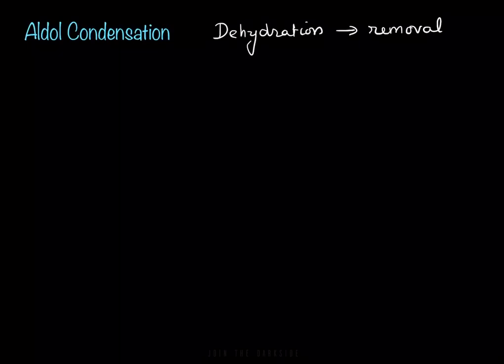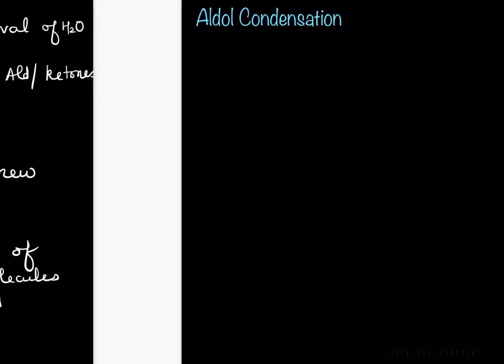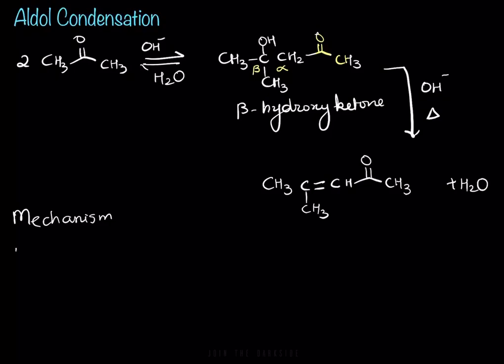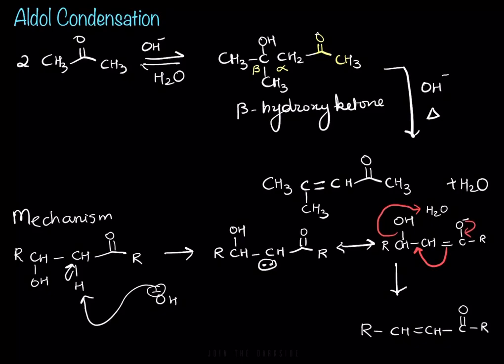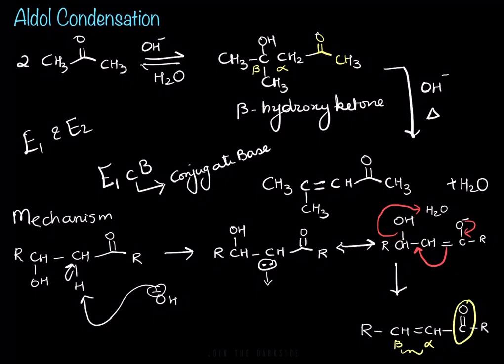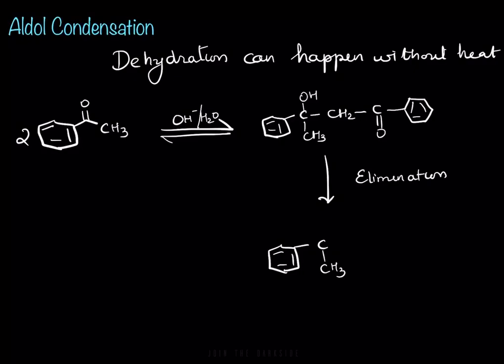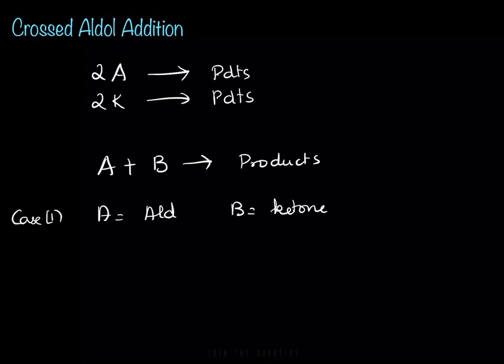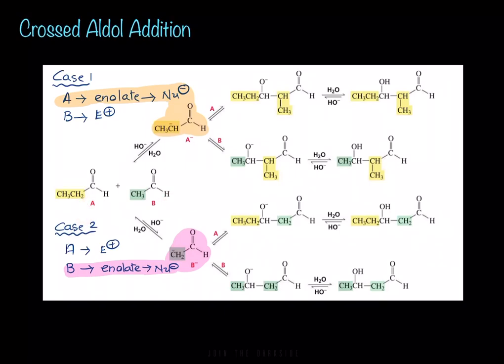Reactions at alpha carbon part 7b - Aldol Condensation